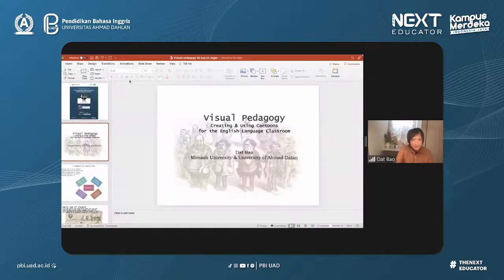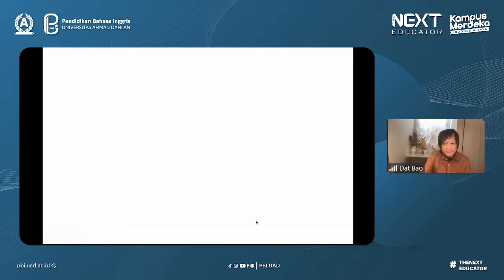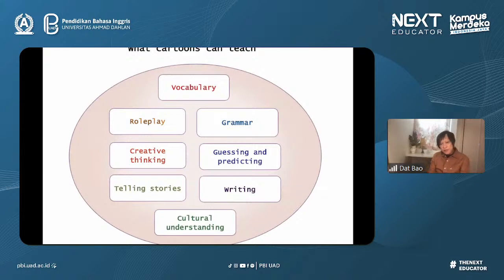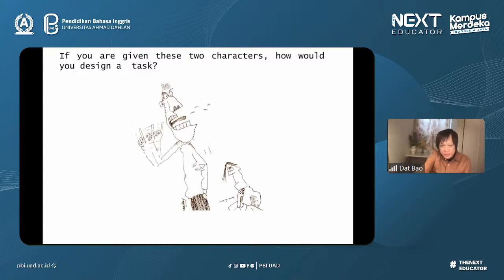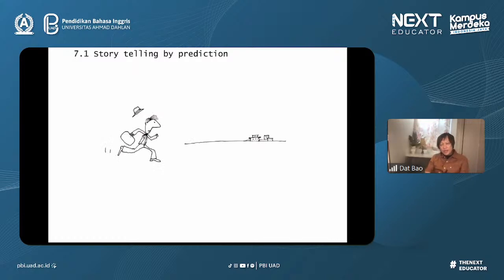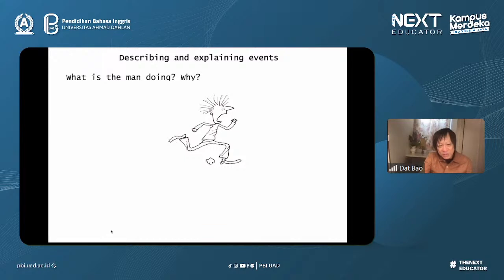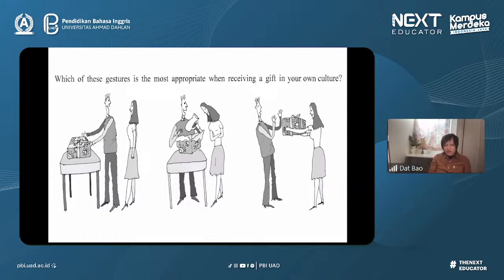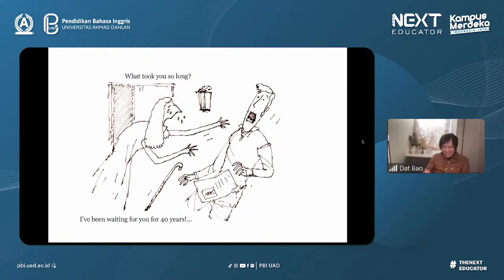International Guest Lecture | Visual Pedagogy: Using Cartoon in the English Language Classroom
Hai, Sobat PBI!

Welcome to official YouTube channel of the Department of English Education Universitas Ahmad Dahlan (PBI UAD). This channel is managed by PBI Media Syndicate, creative team of PBI UAD. For further information about us, you can find us on these following platforms:
     - Facebook: Pendidikan Bahasa Inggris UAD